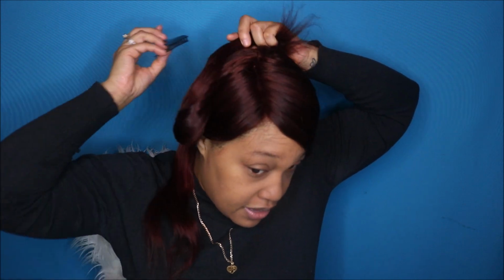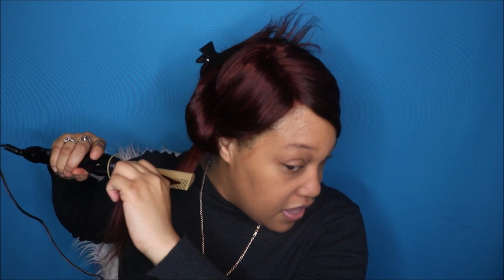HOW TO: SILK PRESS YOUR WIG || Amazon Beauty Forever Hair || Devine_Beauty77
Hey DB Gang🤟🏾🤟🏾,

THIS IS MY FIRST TIME TRYING TO DO A SILK PRESS ON A WIG. THIS HAIR IS FROM AMAZON BEAUTY FOREVER HAIR

⏬HAIR DETAILS⏬

HAIR DETAILS:
+ link to the same hair on the video

PRODUCTS USE IN VIDEO

1. HAIR CLIPS
2. TAIL COMB
3. WIDE TOOTH COMB
4. CHASE BRUSH
5. CHI SILK INFUSION OIL
6. LOTTABODY FOAM MOUSE
7. FOUNDATION POWDER TO MATCH SCALP AND ANGLE MAKEUP BRUSH
8. TRESEMME HEAT PROTECTOR
9. JOHN FRIDA FLATIRON
10. ANDIS HOT COMB

Andis 450ºF High Heat Ceramic...

1. FAST NATURAL HAIR GROWTH LIQUID BIOTIN 4 MONTH UPDATE

2. AMAZON UNICE HAIR BRAZILIAN CURLY WIG

3. HOW TO BLEACH KNOTS ON A LACE FRONTAL WIG

4. AMAZON BEAUTY FOREVER HAIR

💕💕I OWN NO COPY RIGHTS TO THIS INTRO MUSIC. RELAX BY PEYRUIS.

OR

Snapchat➵ @lovedevine
Twitter➵ @RedBoneChinky